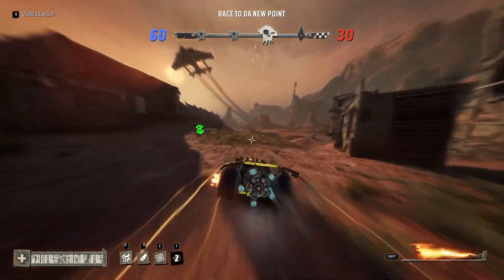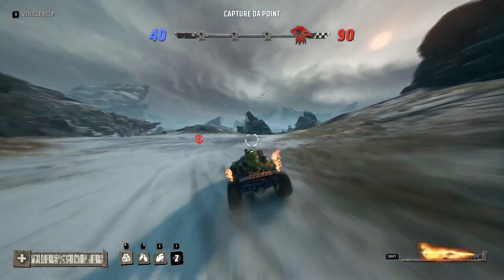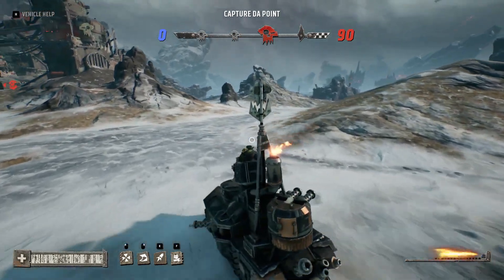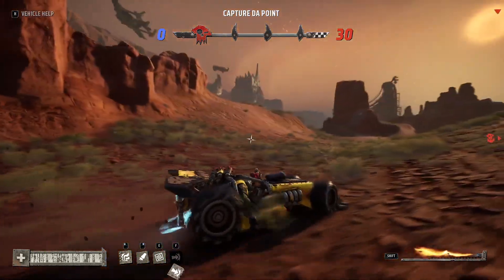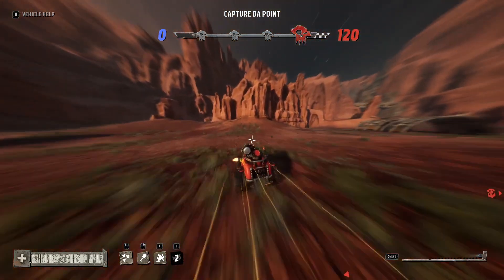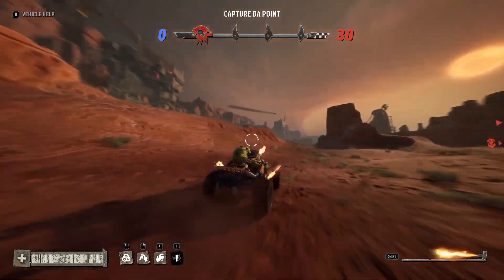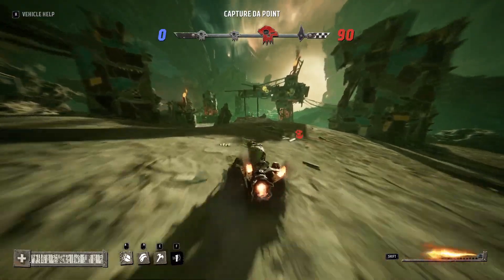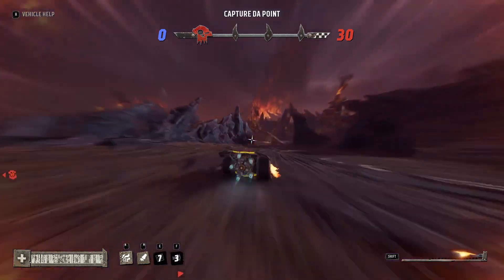Warhammer 40,000: Speed Freeks - Advanced Movement Guide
General information:
🎮 Developer: Caged Element Inc.